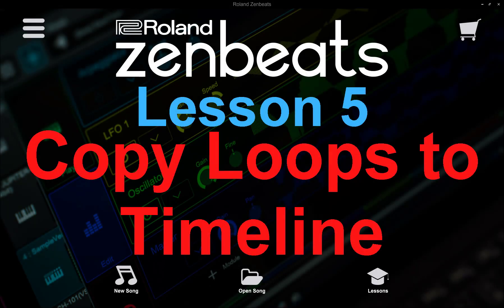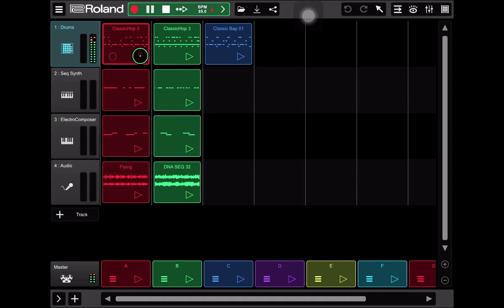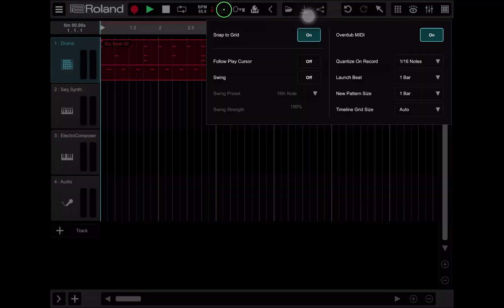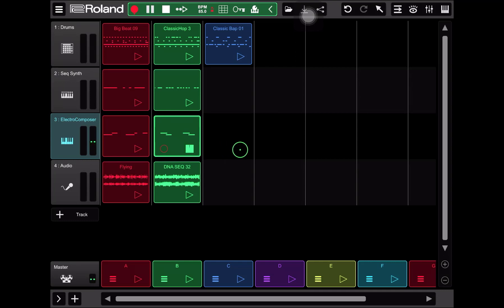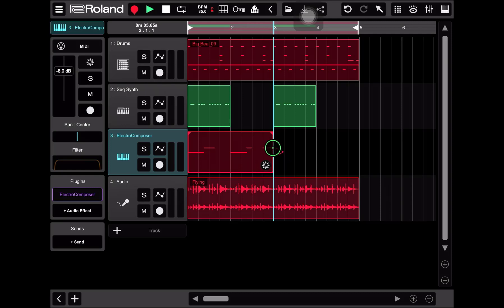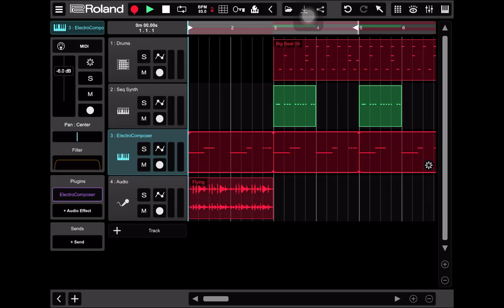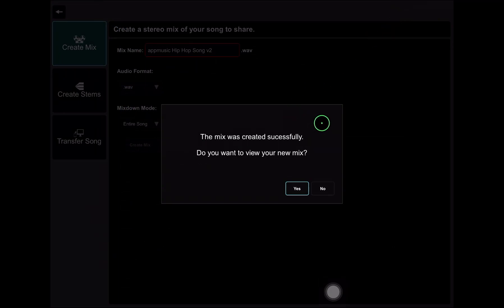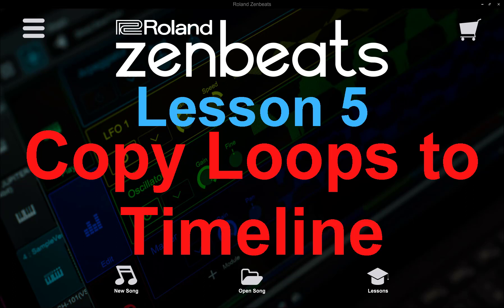Zenbeats Lesson 5 -Copy Loops to the Timeline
In this fifth Roland Zenbeats tutorial, you’ll learn how to use the copy function to create a song from the loops we constructed in the Zenbeats Loop Builder tutorial. This feature works well for those who want to bring their loops into the Timeline view for further editing but don't feel comfortable using the performance record modes.  We'll also take a look at outputting your recorded performance and you'll also learn a few other tips along the way.
If you have a question, suggestion or feedback please it in the comments area.